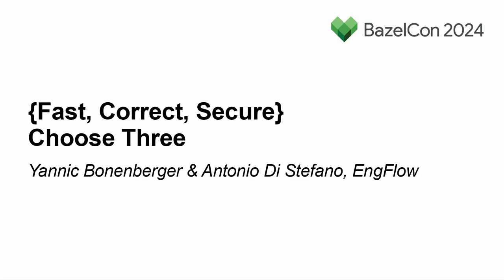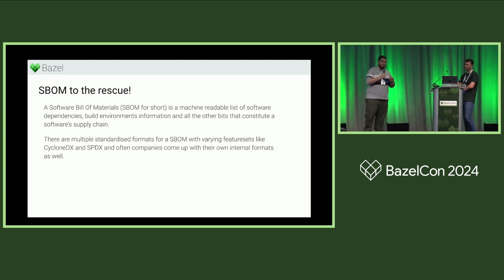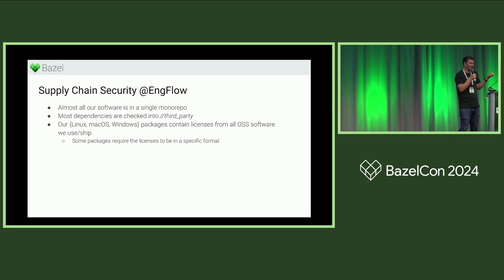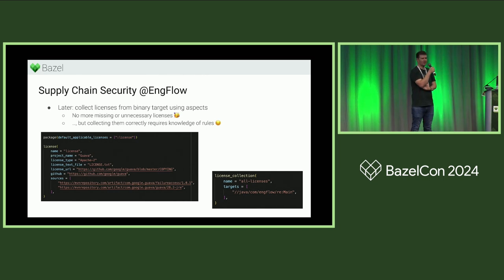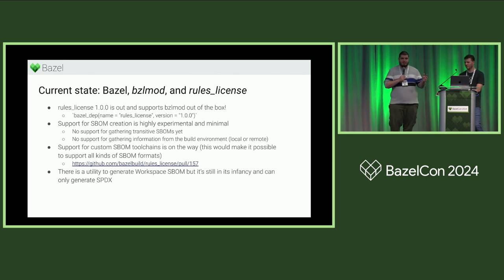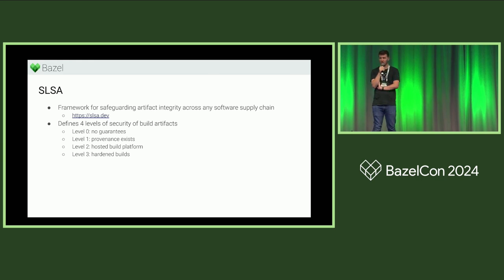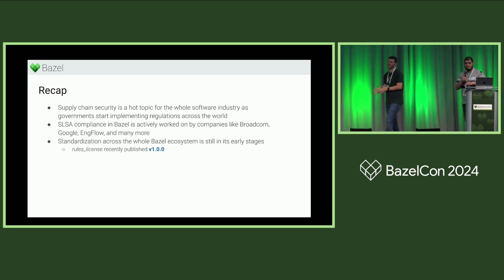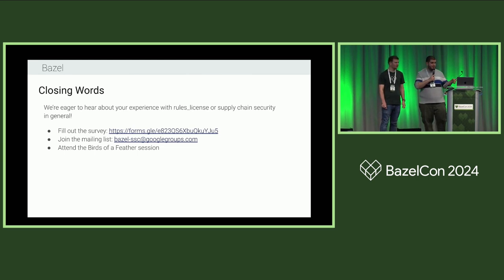{Fast, Correct, Secure} - Choose Three - Yannic Bonenberger & Antonio Di Stefano, EngFlow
Bazel is well-known for its commitment to deliver both fast and correct builds at scale. However, ensuring trustworthy development and deployments to production goes beyond just accurate execution tracking. It encompasses the entire pipeline, including the integrity of the host environment, the security of third-party dependencies, and the reliability of remote caching and execution systems. In this talk, we will explore the advanced features Bazel offers for creating correct and secure builds. Additionally, we will address existing challenges in generating Software Bill of Materials (SBOMs) and maintaining reliable audit trails, so your process can achieve the highest Supply Chain Levels for Software Artifacts (SLSA) compliance.